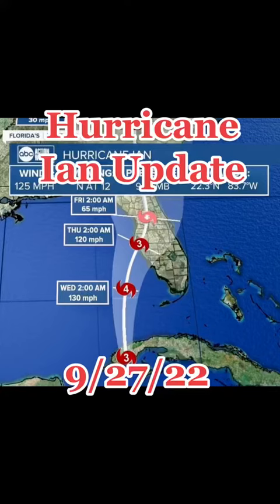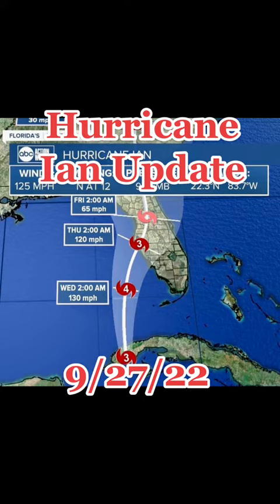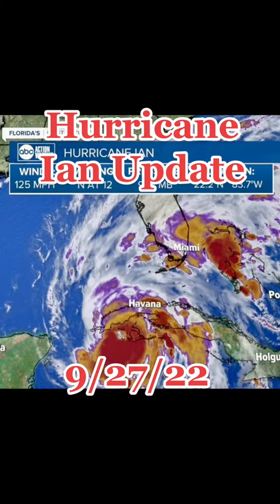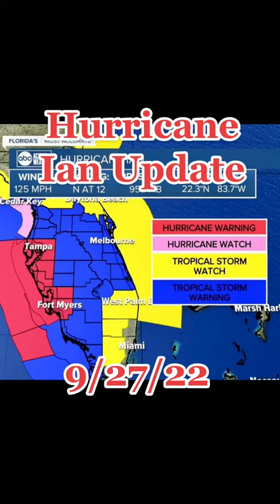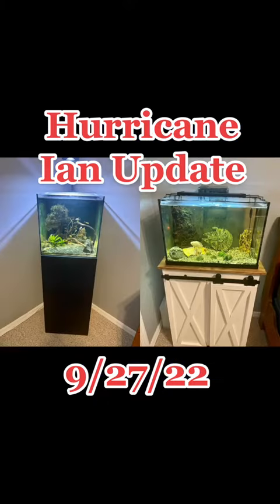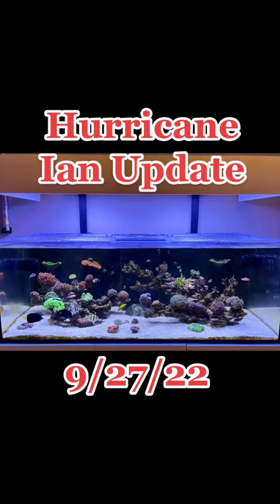Mr. Reef Safe’s Hurricane Ian Update 9/27/22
Mr. Reef Safe’s Hurricane Ian Update 9/26/22